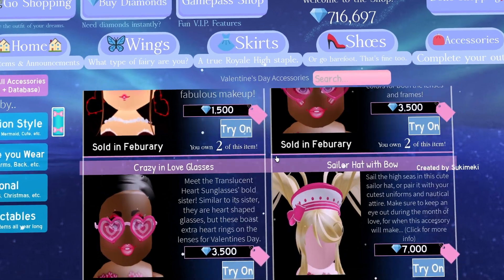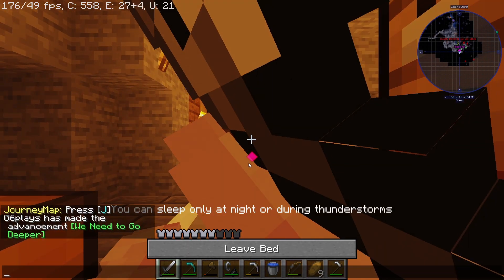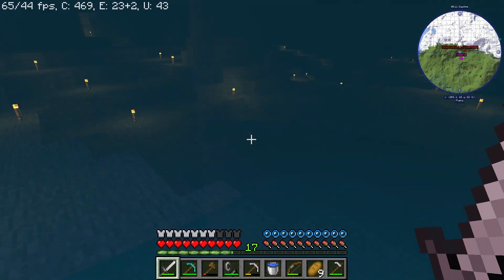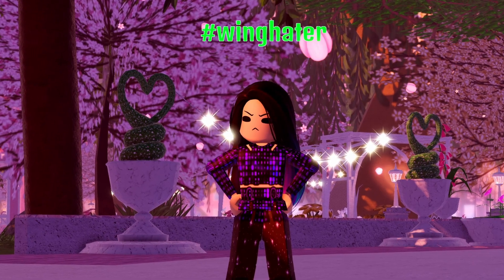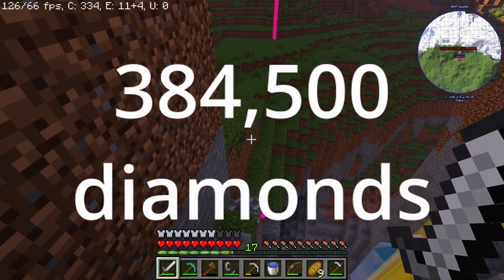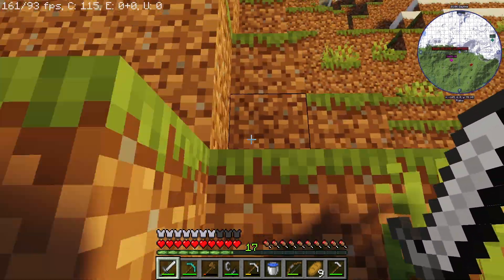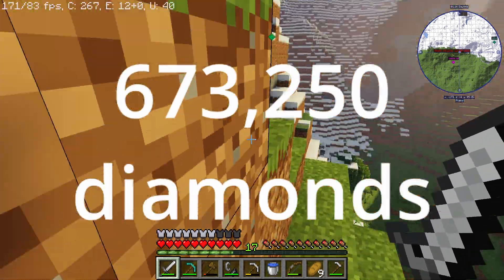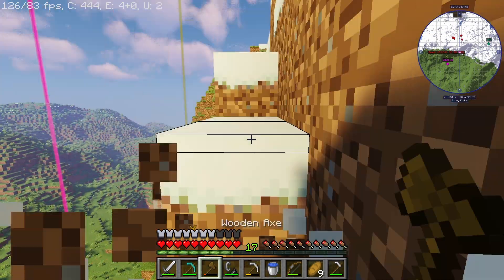THIS is How Many Diamonds You Need for the Royale High Valentine's Day Update 2022! *a lot* 💎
➳♡ This is how many diamonds you'll need for the valentine's day update 2022 in Royale High... hint: a lot. And I mean A LOT. I also calculate it for different circumstances too so make sure to watch all they way through if you wanna see how many diamonds YOU will need! Anyways, hope you enjoyed and see you soon for my next video!

*ੈ✩‧₊˚┊🤔 About me┊༊*·˚
Hi!  You can call me GG, and I love to make videos on the Roblox game called Royale High! I am also part of the RHTC and am active on Twitter! On this channel you'll be  seeing tips and tricks, tea spills, tea discussions/commentary, challenges, livestreams, and so much more! I hope you enjoy the content I make!

*ੈ✩‧₊˚┊🎶 Music Credits┊༊*·˚

if you're reading this, you are awesome :D